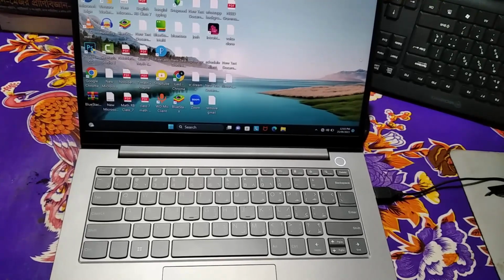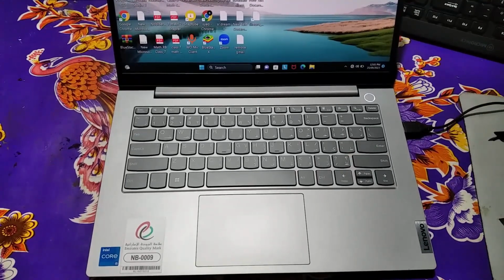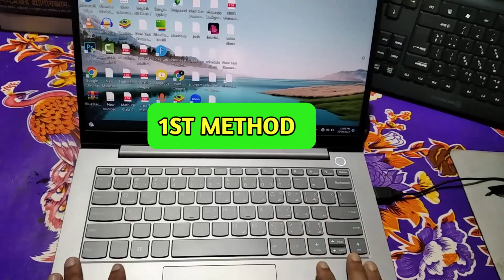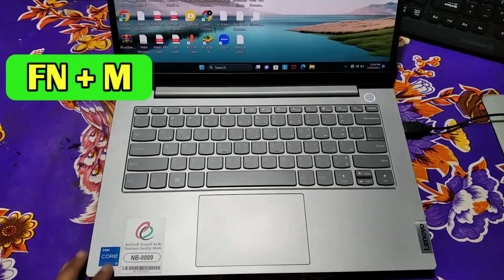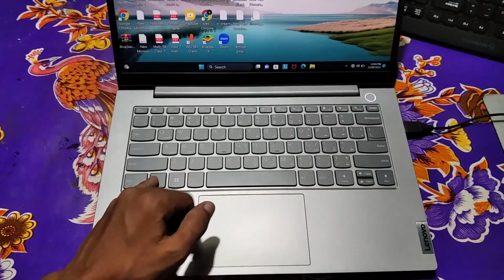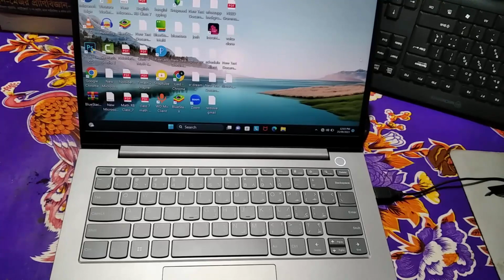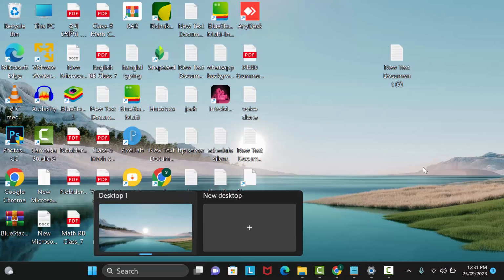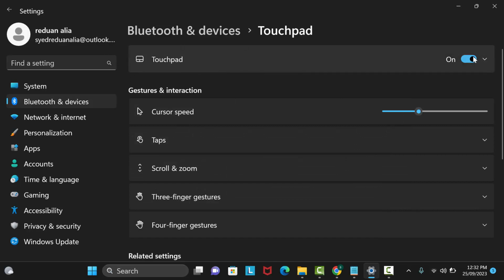how to disable laptop touchpad windows 11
Welcome to our step-by-step guide on how to disable the touchpad on your Windows 11 laptop! If you've ever been frustrated by accidental touchpad touches while typing or want to use an external mouse without interference, this tutorial is for you.

In this video, we'll walk you through two easy methods to temporarily or permanently disable your laptop's touchpad on Windows 11. Whether you're a casual user or a seasoned tech enthusiast, we've got you covered.

Here's what you can expect in this tutorial:

Method 1: Using Keyboard Shortcuts
Learn how to quickly disable and enable your touchpad with a simple keyboard shortcut.
Method 2: Through Windows Settings
Dive into the Windows 11 settings to customize touchpad behavior to your liking.
Bonus Tips
Discover some extra tips and tricks for enhancing your touchpad experience on Windows 11.

With these methods, you'll have full control over your laptop's touchpad, ensuring a smoother and more productive computing experience.